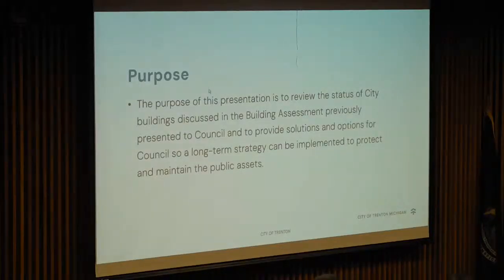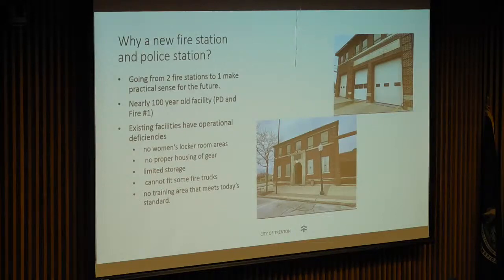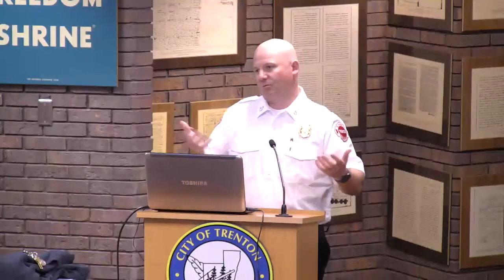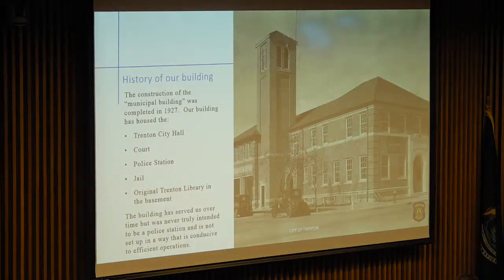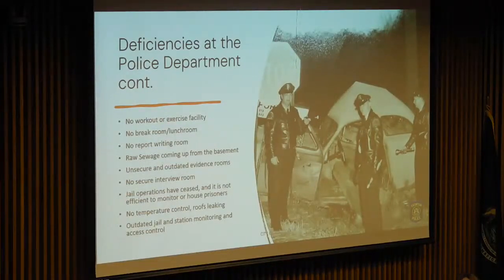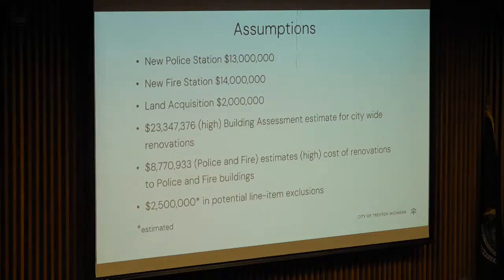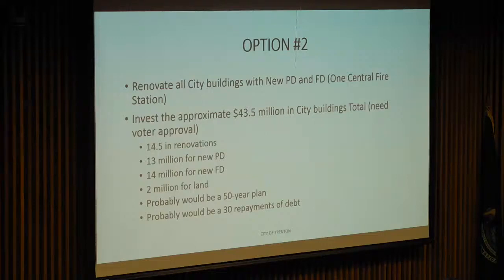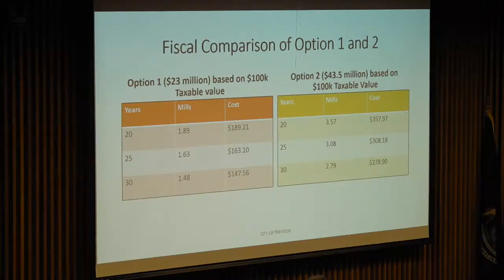Trenton City Council Study Session, April 8, 2024